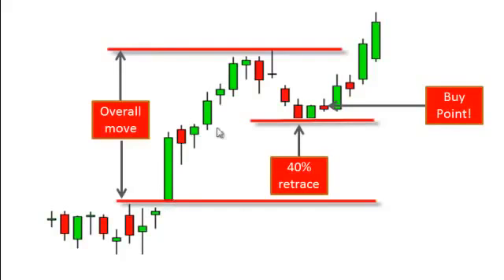مؤشر الاى دى اكس واستراتيجية القاهرة